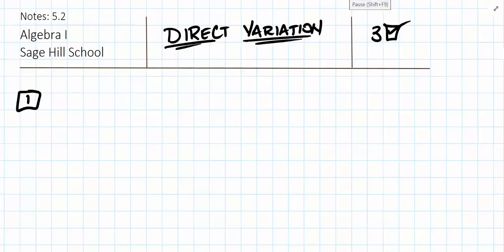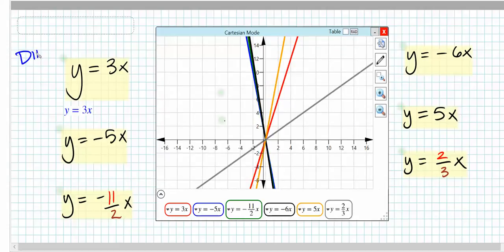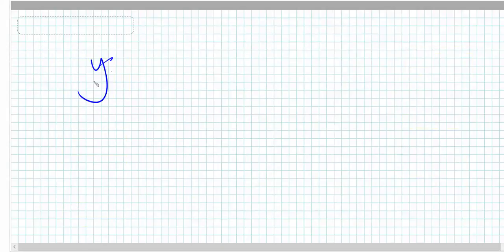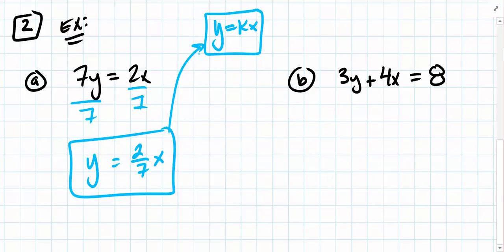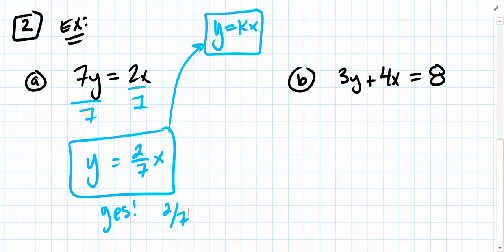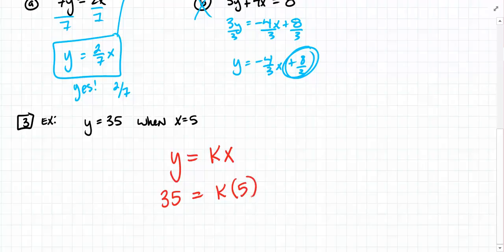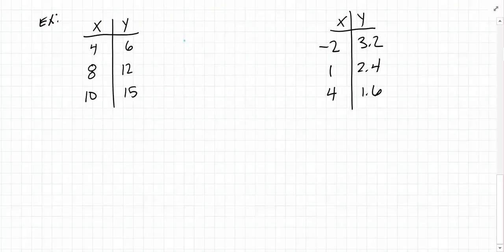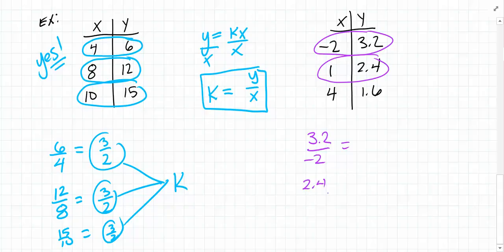5 2 Direct Variation